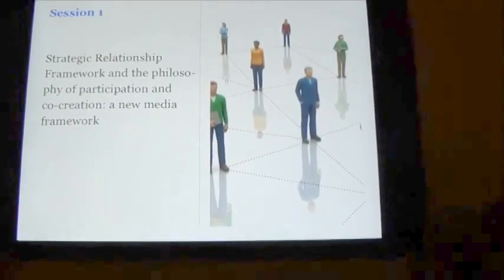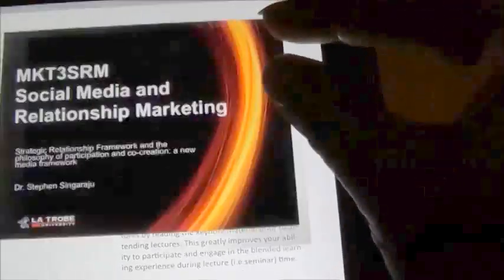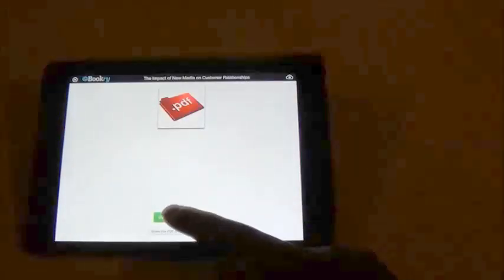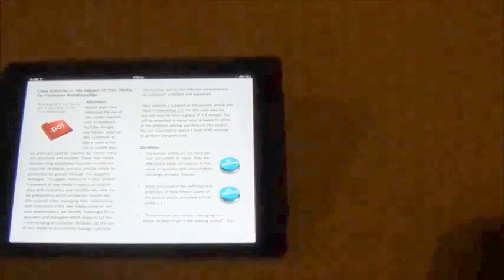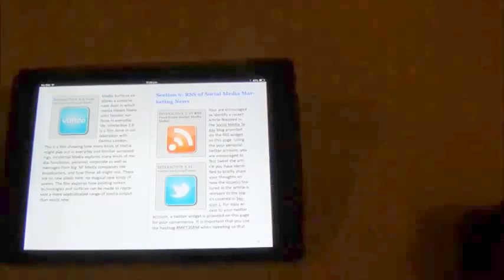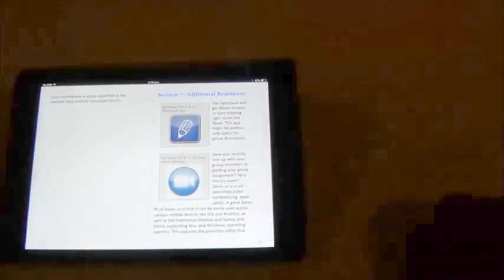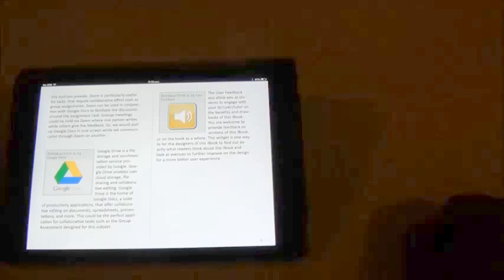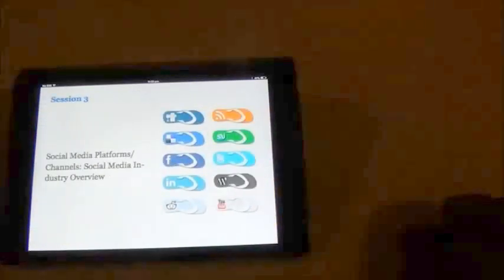MKT3SRM Study Guide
The MKT3SRM Study Guide is a digital book that is effectively at the centre of the learning experience in this subject. The Study Guide provides provides pre-recorded lecture, lecture presentation slides, class exercise material, case study video resources and social media applications for a blended learning experience.